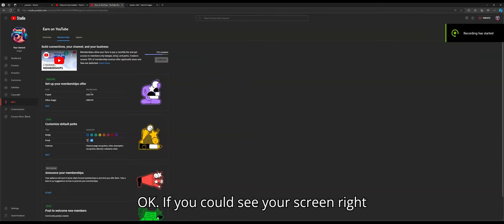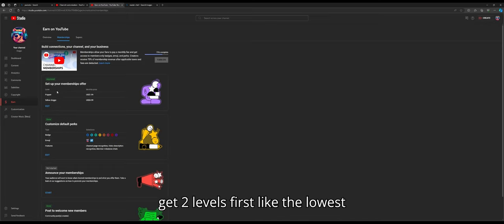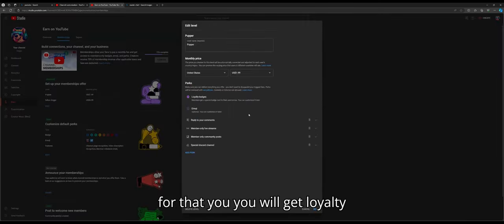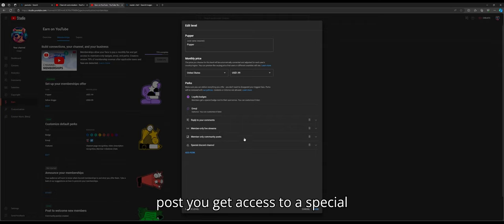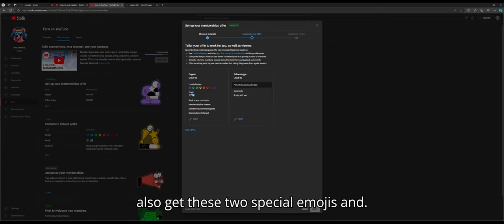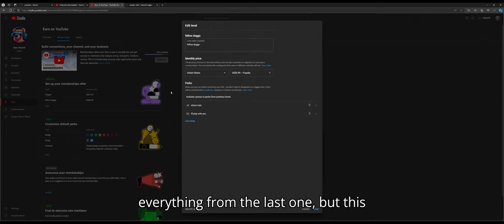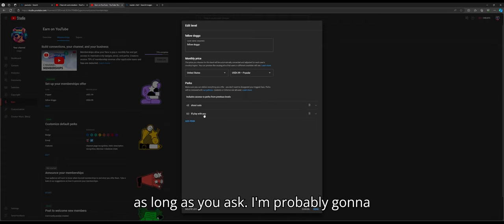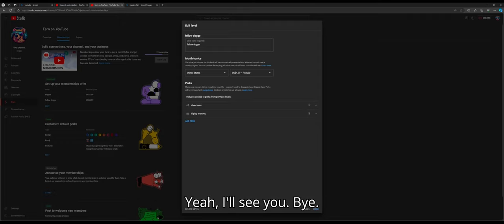We got channel membersips..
Yep :P